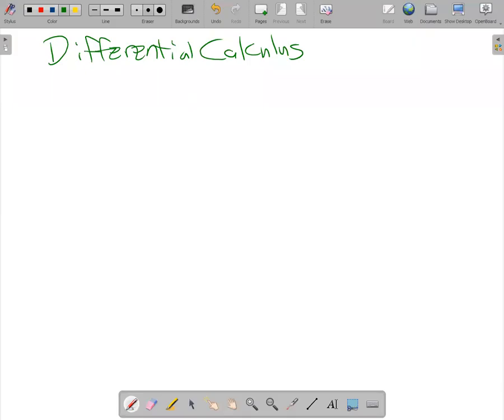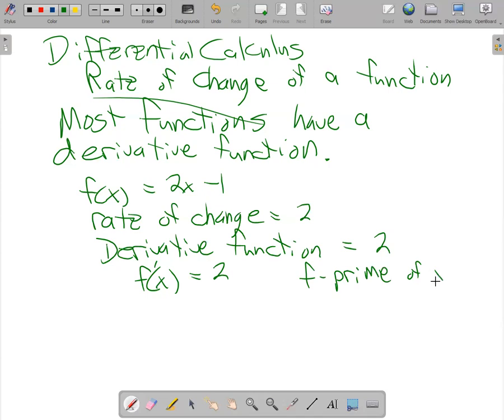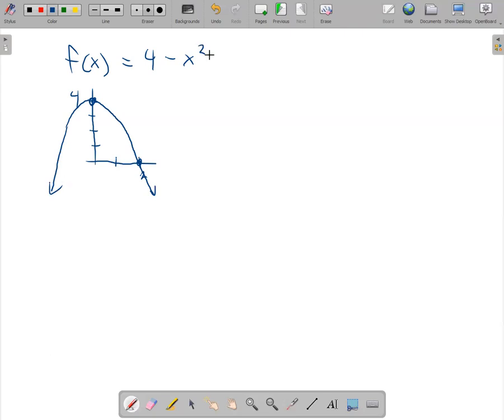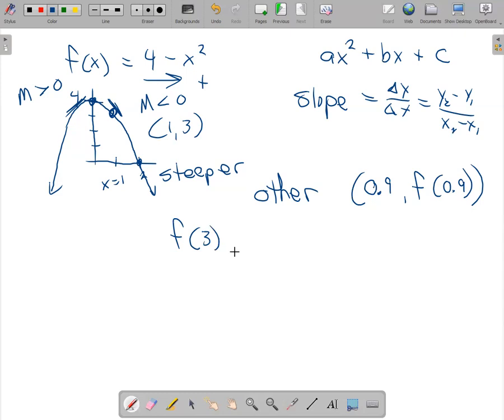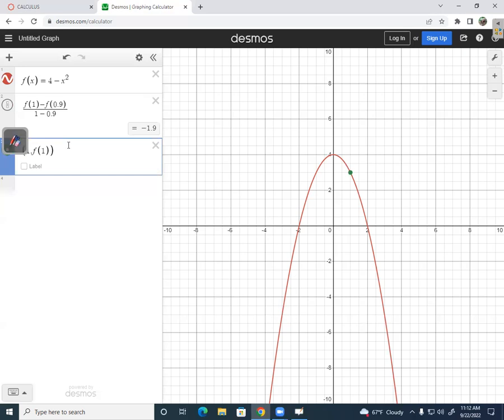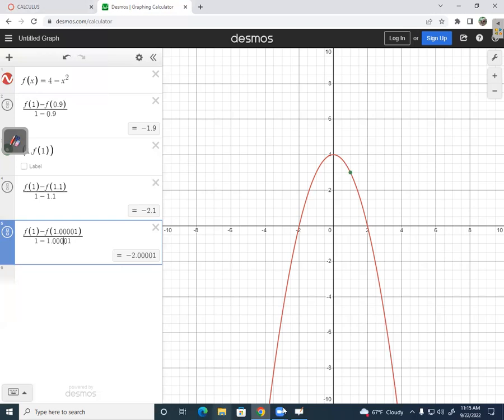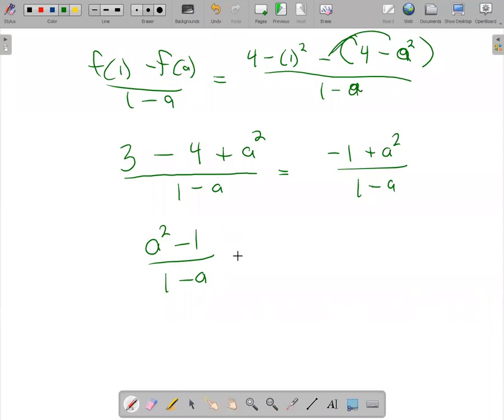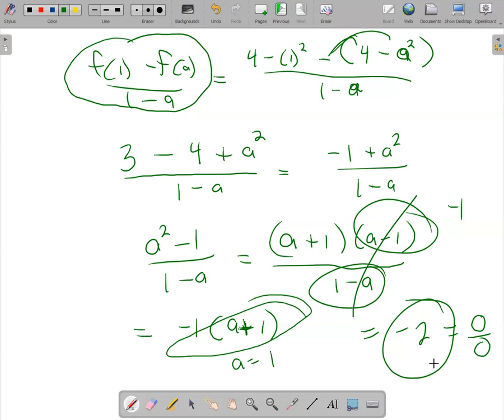MTH251 Differential Calculus Introduction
Calculus 1